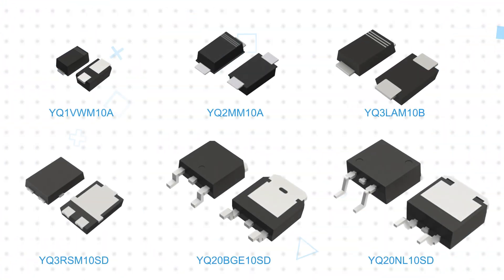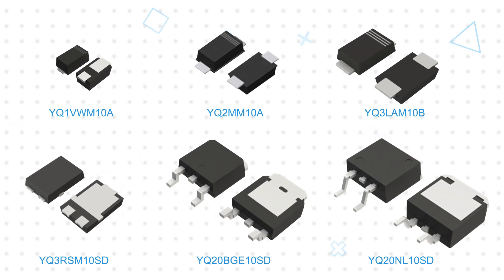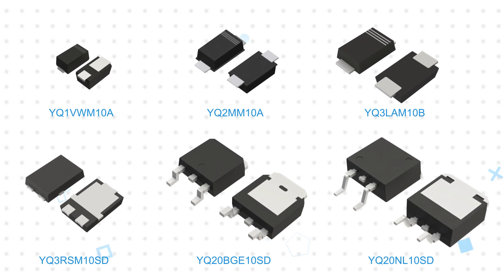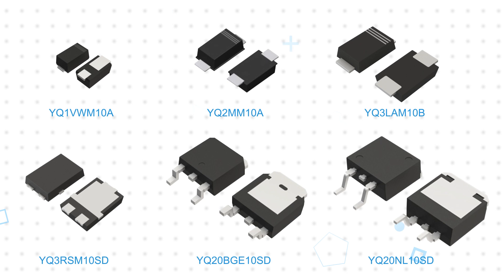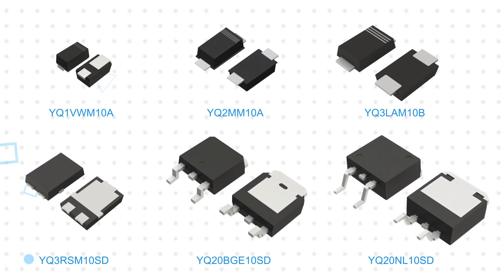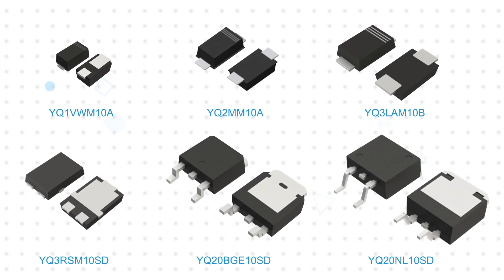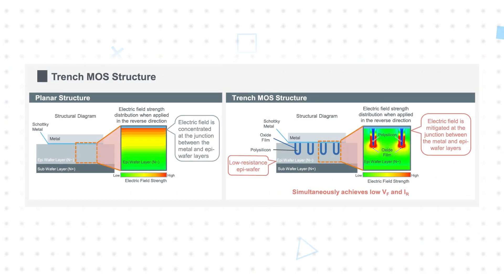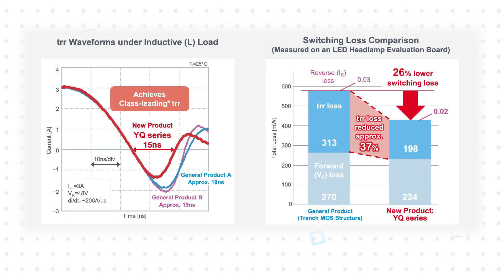ROHM Semiconductor YQx High Efficient Schottky Barrier Diodes: 3 for 3 | Mouser Electronics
ROHM Semiconductor YQx High Efficient Schottky Barrier Diodes are designed to improve the tradeoff between low VF and low IR. Despite low VF values, these devices consistently deliver stable performances even when subjected to higher temperatures.